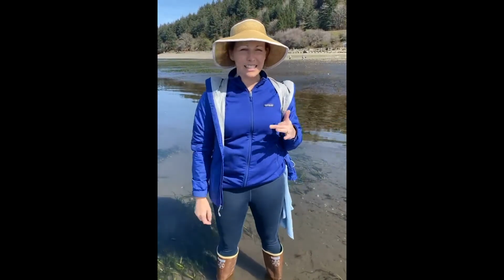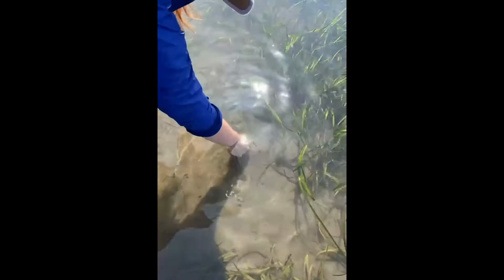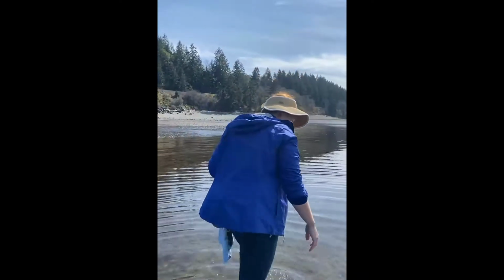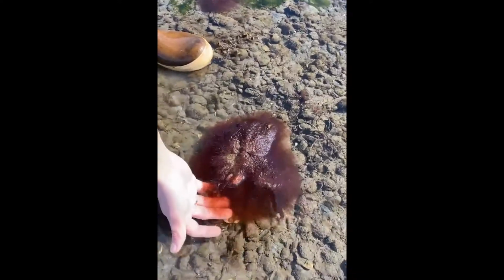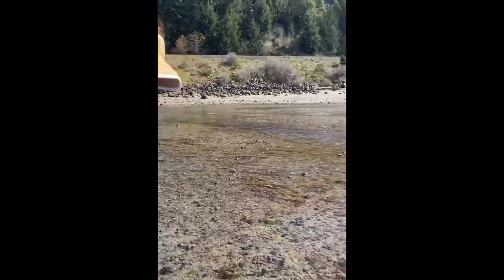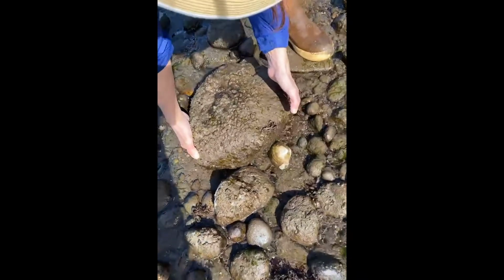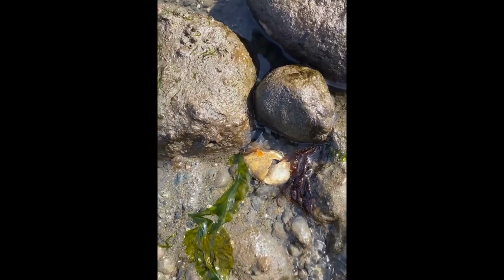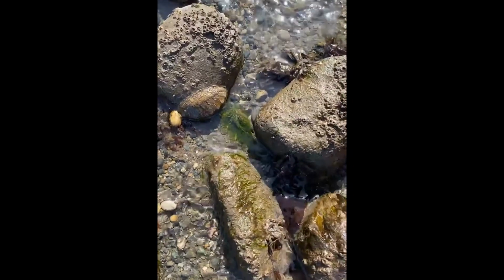Sequalitchew Creek Trail & Low Tide Beach Walk- March 31, 2021